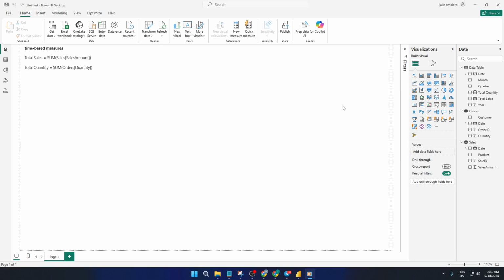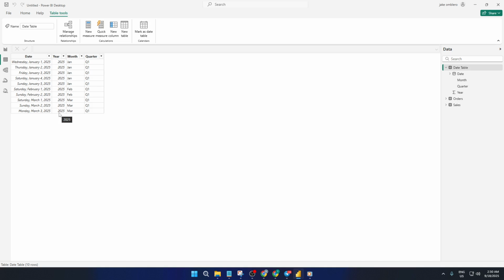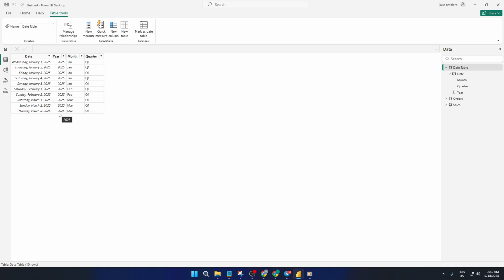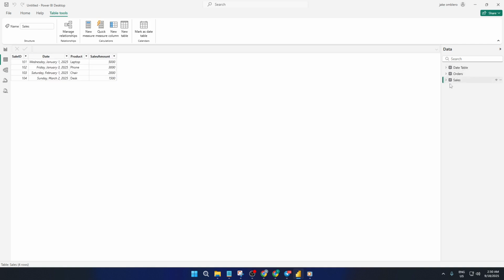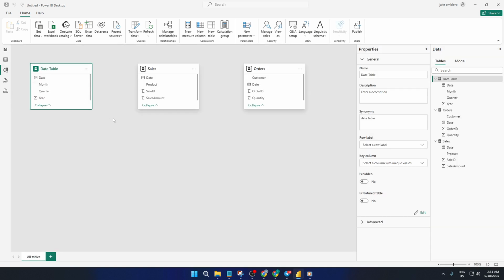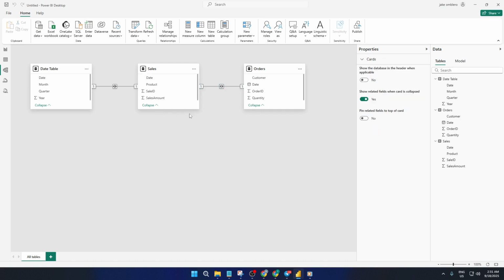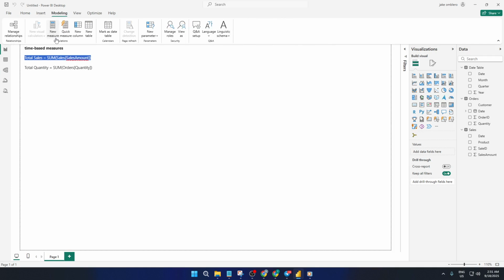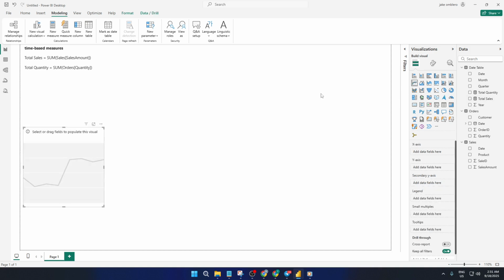How to Connect Fact Tables to a Date Table in Power BI [2026 Guide]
Want to connect multiple fact tables to one date table in Power BI? In this tutorial, you'll learn how to create relationships for accurate time-based analysis.

In this video, you'll learn how to:

✅ Create a date table
✅ Connect multiple fact tables
✅ Set up relationships
✅ Manage date columns
✅ Analyze data over time

To connect multiple fact tables with a date table in Power BI, create a dedicated date table and build relationships between it and the relevant date columns in each fact table. This helps ensure consistent filtering and time-based analysis across your data.